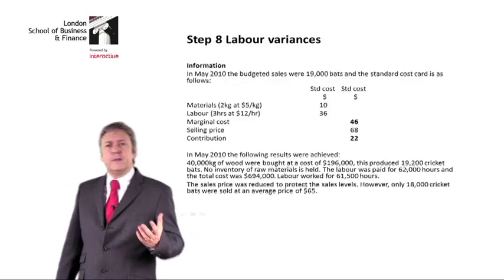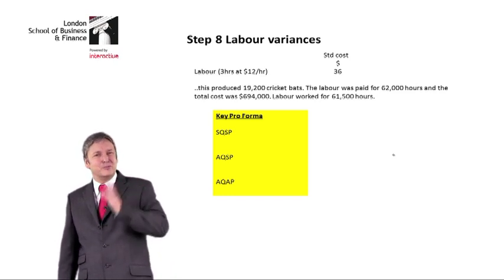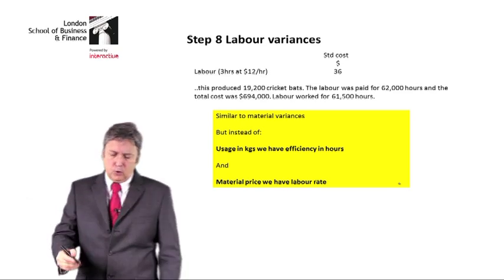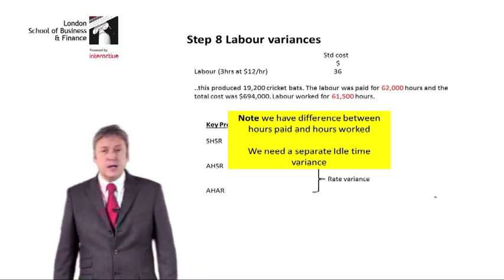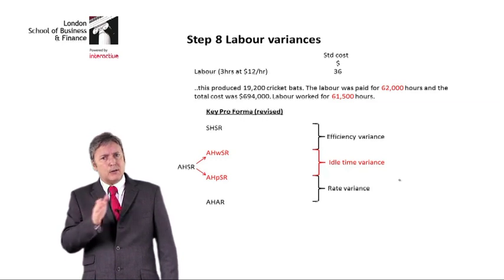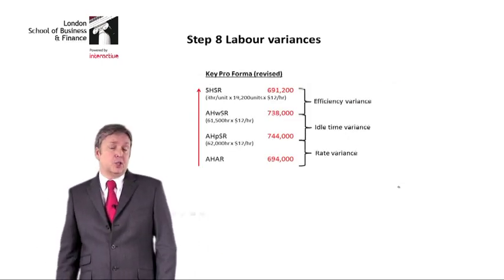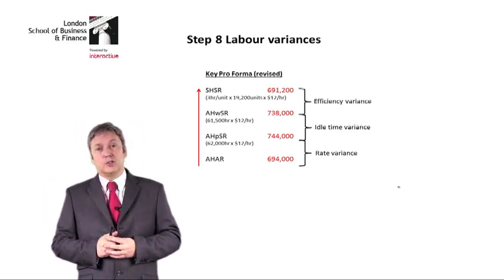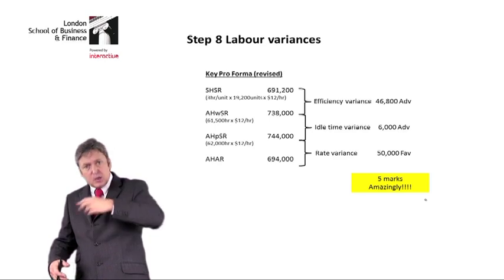LSBF ACCA 10 STEPS TO PASS F5: STEP 8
LSBF ACCA tutor Rob Sowerby presents the 8th step to solve an exam question for the F5 paper on "Performance Management".

This paper is focused on the development of important skills related to management accounting practices, using quantitative and qualitative data for business planning, commercial decision making, and employee performance reviews and control.